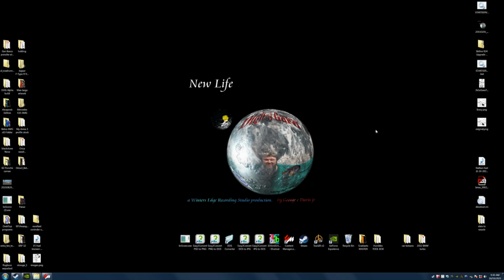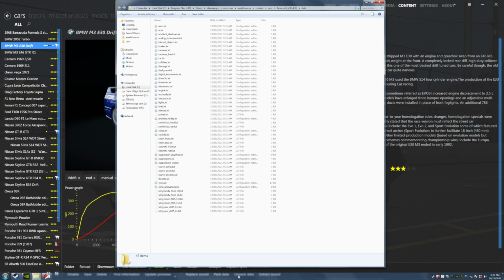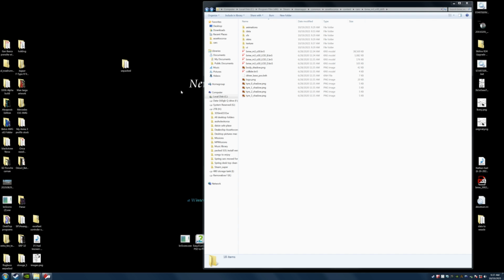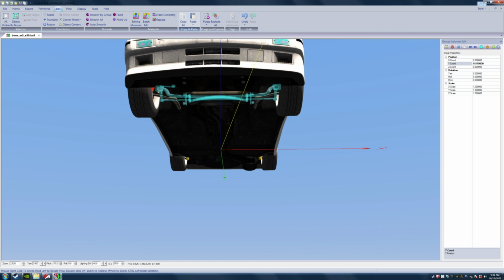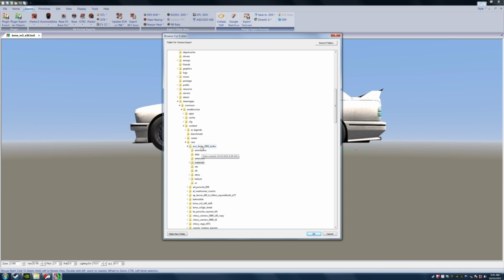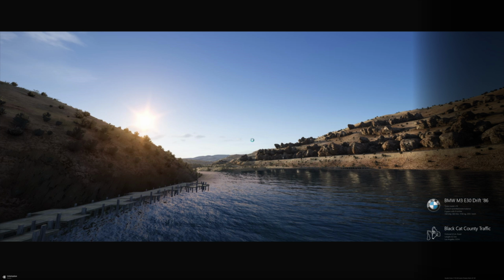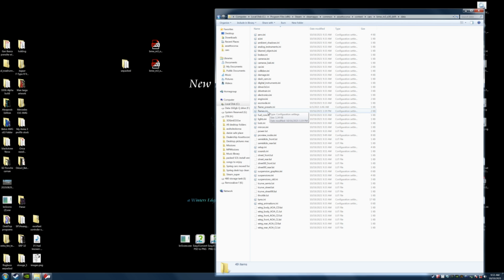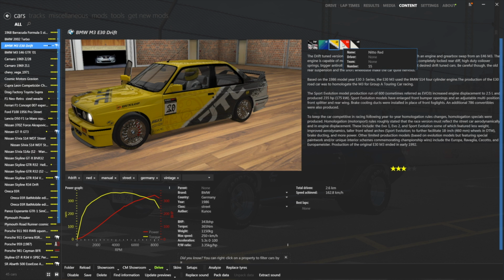Uncovering the cars data folder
This video is about Uncovering the cars data folder in Assetto corsa.An answer to a comment I recieved this week.And just a little bit of info on getting and placing flames and some 3D too.
I hope you find answers to some of the questions that come when re-modding cars.